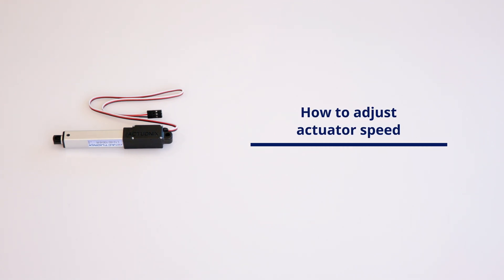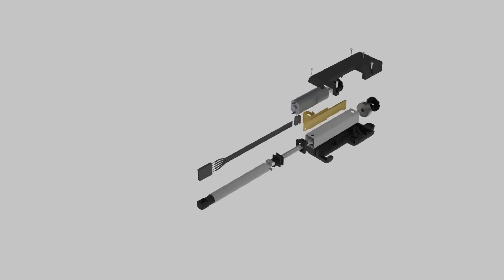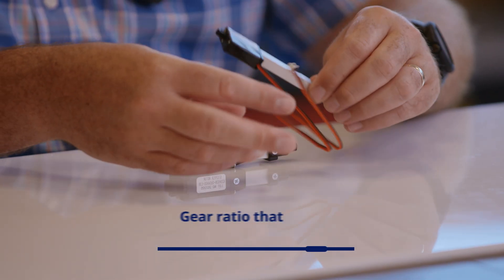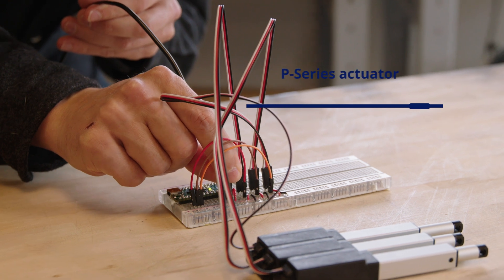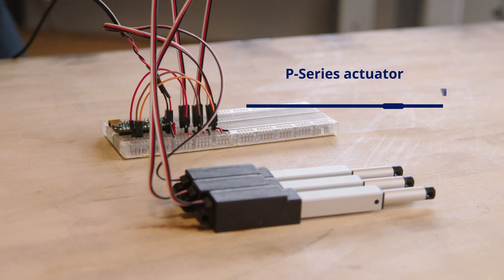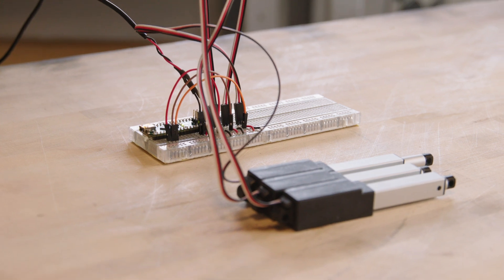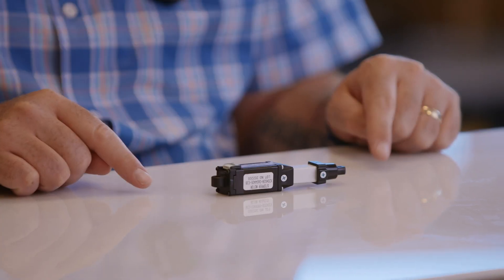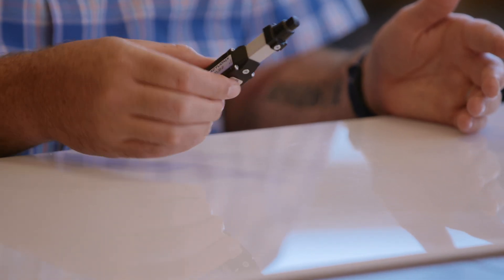How To Adjust Linear Actuator Speed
Even with well over 250 products in our actuator lineup, it's not possible to meet every potential speed requirement with an off-the-shelf product. There are however, some simple options for adjusting linear actuators speed. That's what we're going to cover in this video.